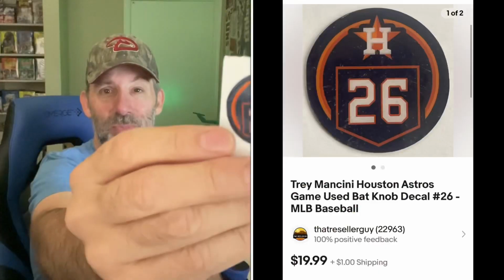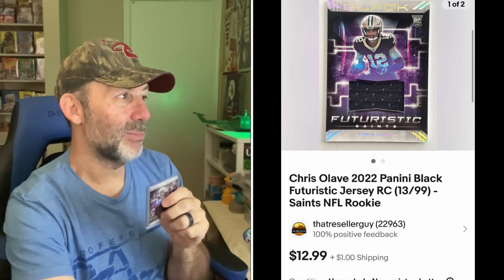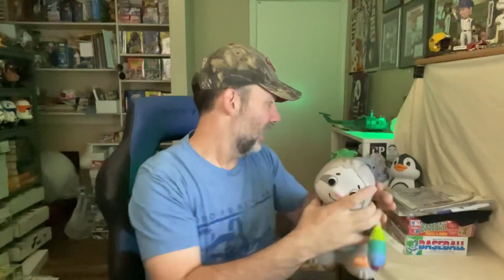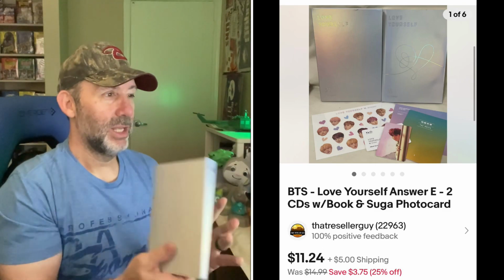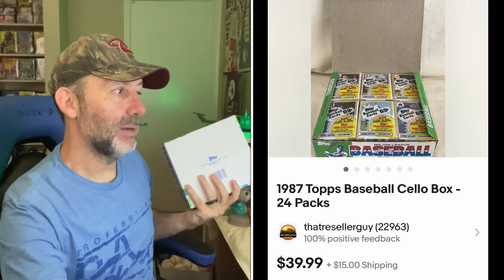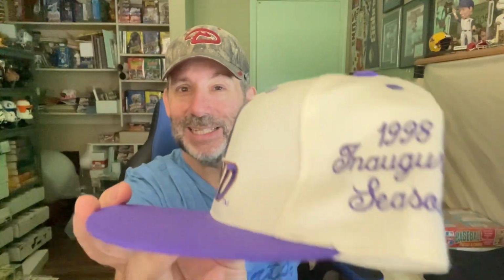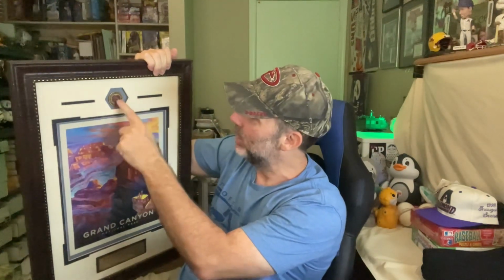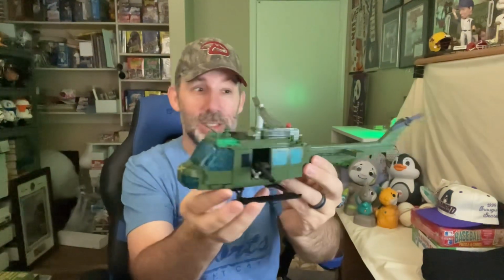Some Recent eBay Sales, Plus a Few Cool Pickups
Check out what sold recently on eBay, plus a few items that I picked up and will be selling soon.

Shipping Items I Use Daily:
12x12x12 Box
16x16x3 Box
11x11x3 Box
6x8 Rigid Mailer
8x6x4 Boxes
9x6x2 Boxes
11x11x4 Boxes
00 Bubble Mailer 5x10
000 Bubble Mailer 4x8